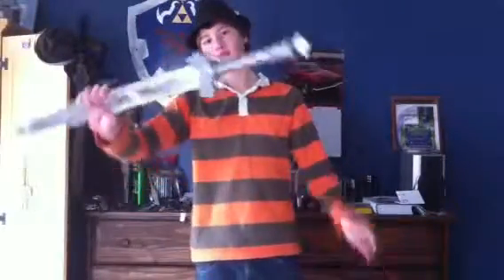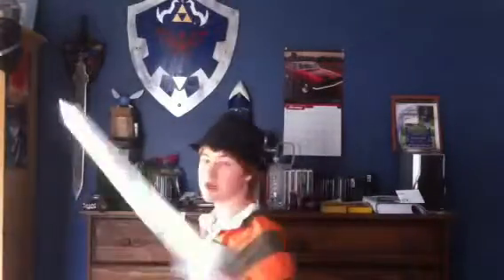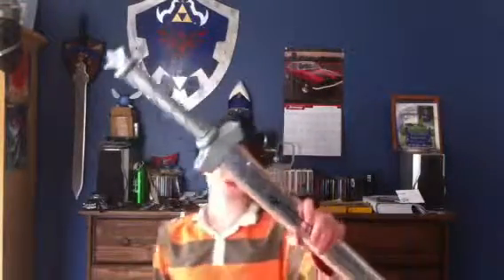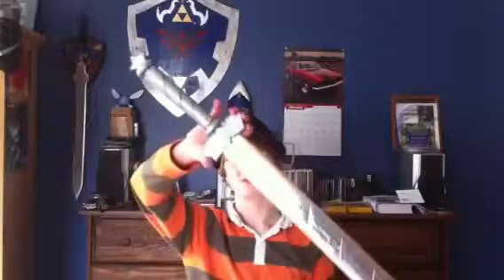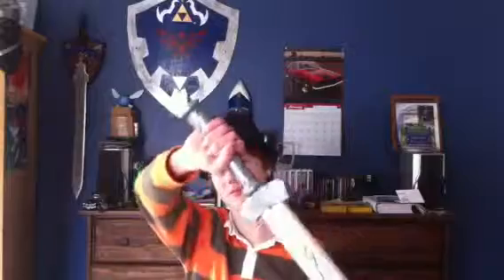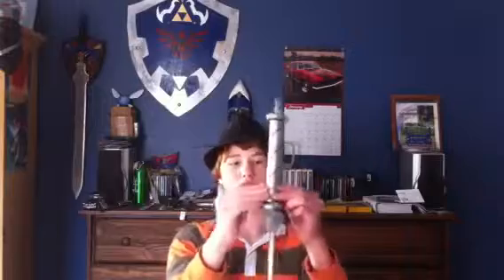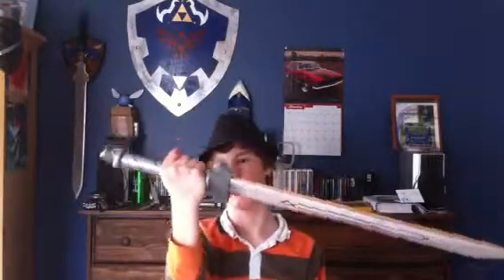Goddess sword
Sorry about the sound, I have know idea why it was so quiet.